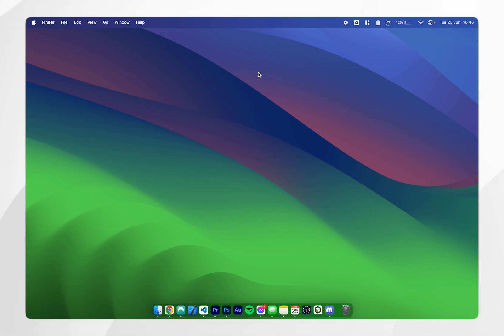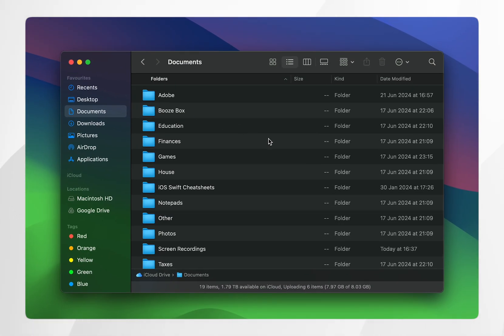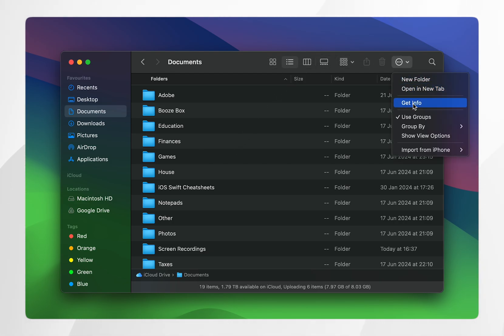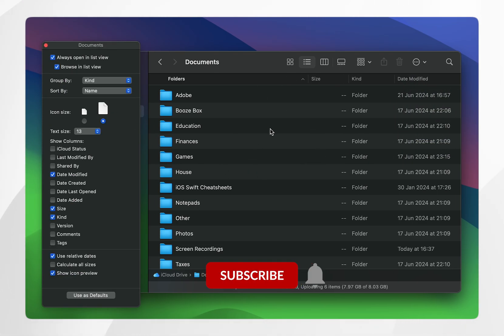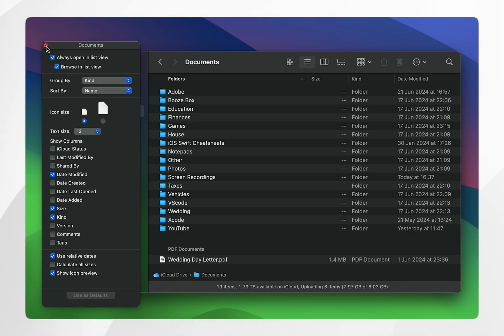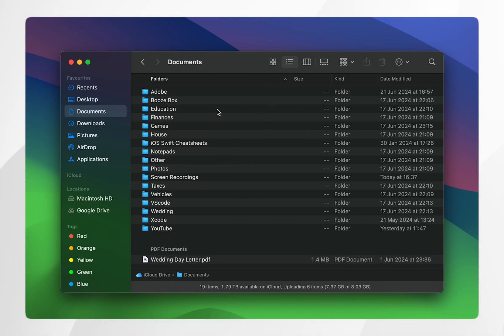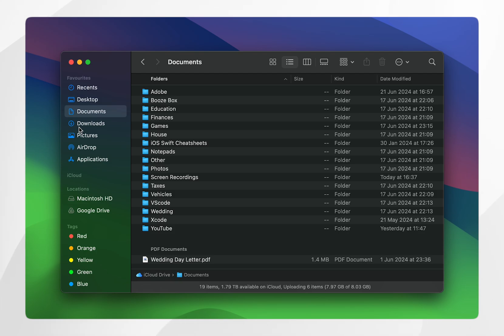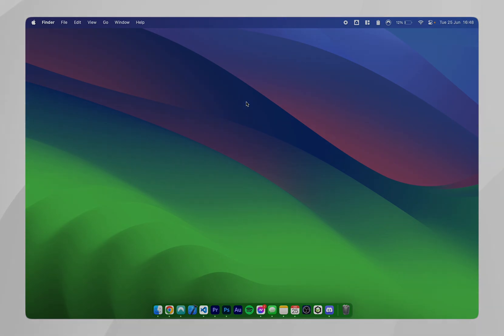How To Change The Default Finder View On Mac | Easy Guide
Today, you will successfully learn how to change the default finder view on mac. This allows you to change the layout view of a specific folder and to keep it when you next view the same folder.